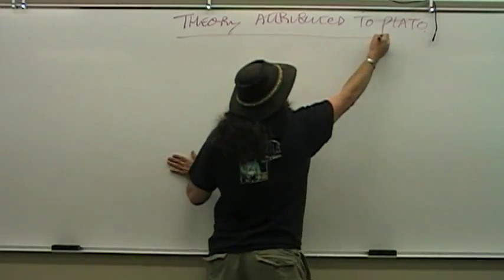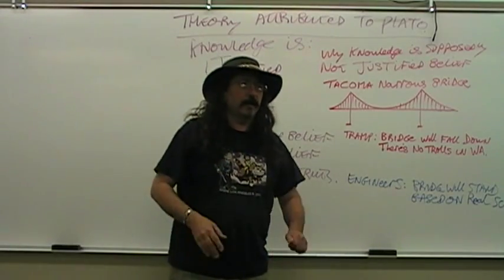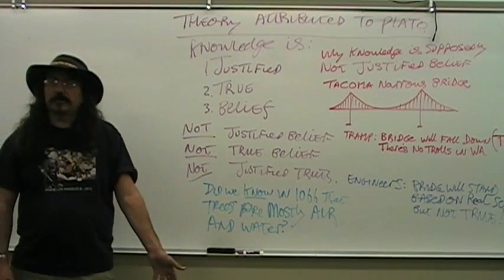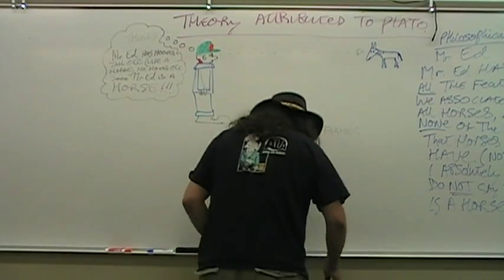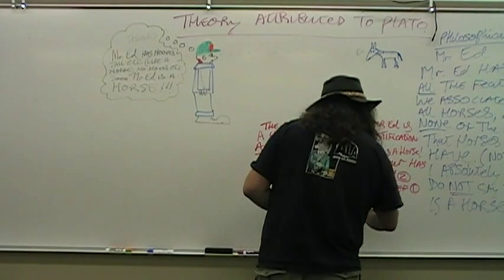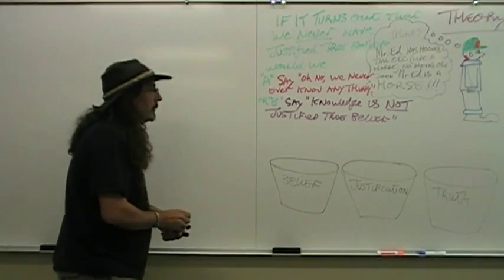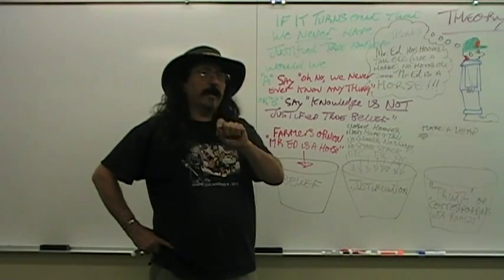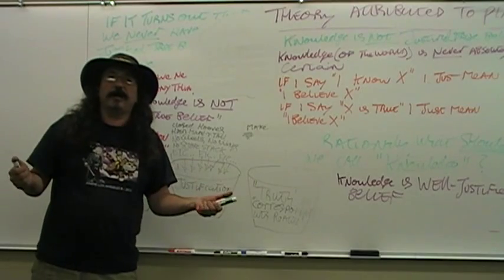Justified True Belief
Here I analyze the (bad) idea that knowledge is justified true belief.